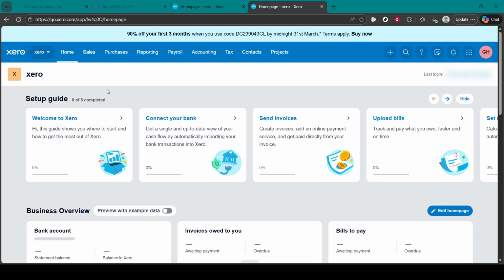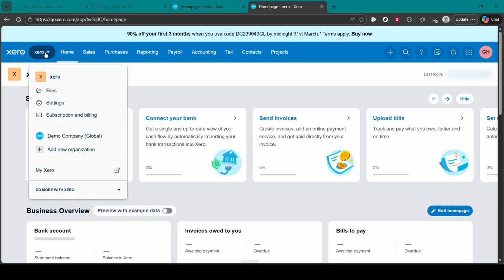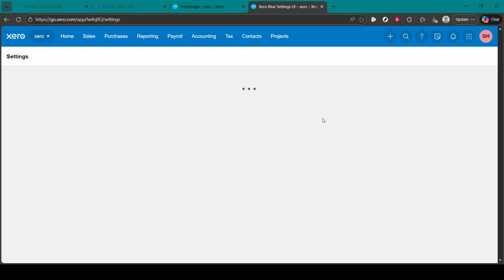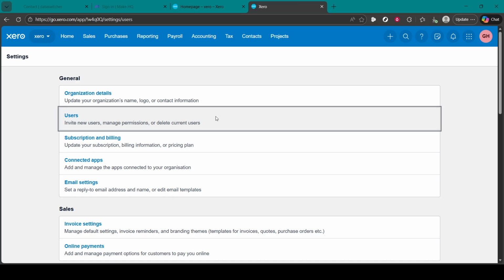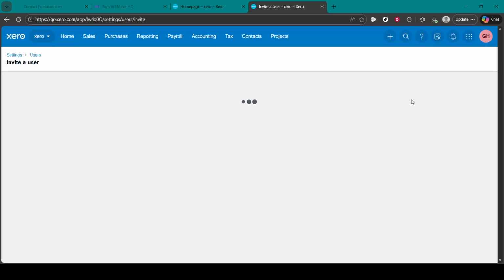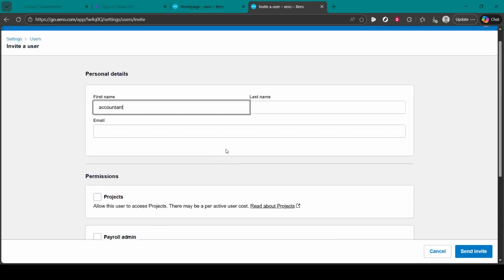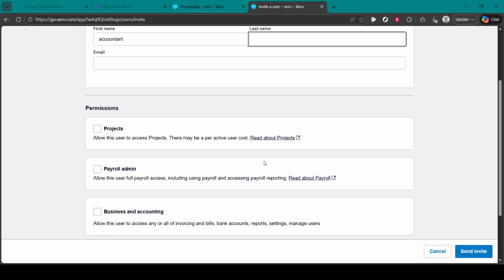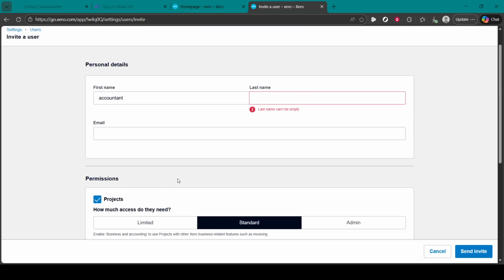How To Add A User In Xero (Easiest Way) (2026 Guide)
Need to give your accountant or assistant access to your books? In this 2026 updated tutorial, I show you the easiest way to add a user in Xero. Managing user permissions correctly is vital for business security, and I’ll walk you through the modern "Users" dashboard to ensure you’re giving the right level of access to the right people.

We walk through the 2026 interface to demonstrate the differences between Advisor, Standard, and Invoice Only roles. You will learn how to invite a new user, how to edit existing permissions, and how to remove access instantly if needed. This professional guide is optimized for the latest software version to help you scale your B2B team with total precision.